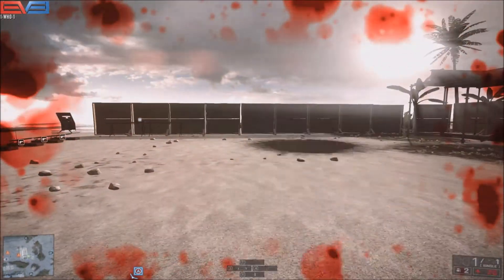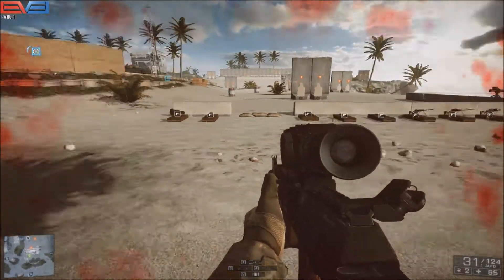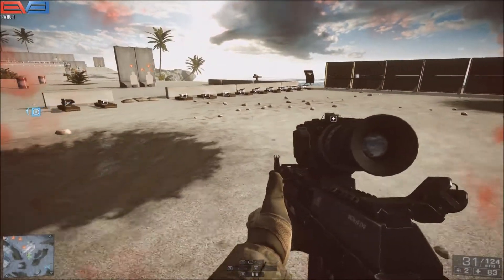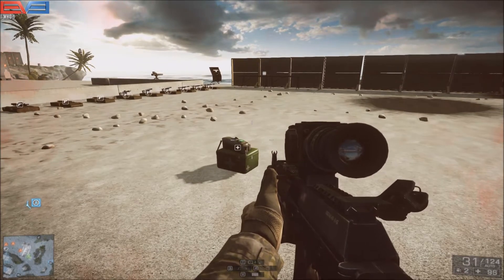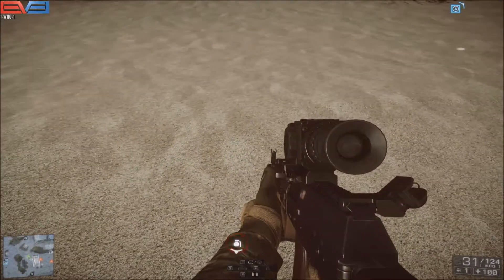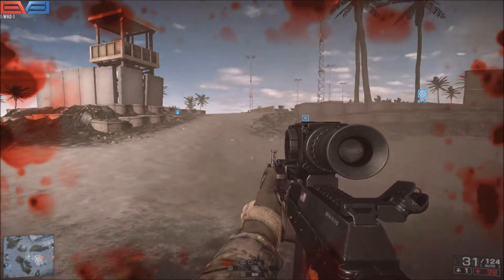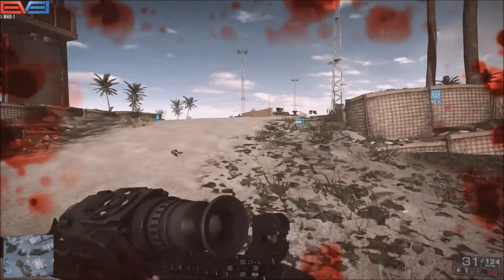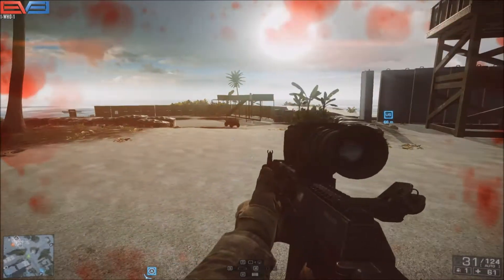Battlefield 4 Quick Tips - The Medbag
Check out this often confused tip on medbags. → More Below! ←

Additional Info